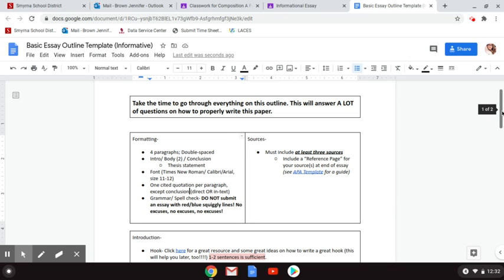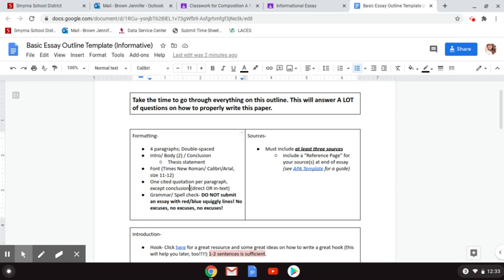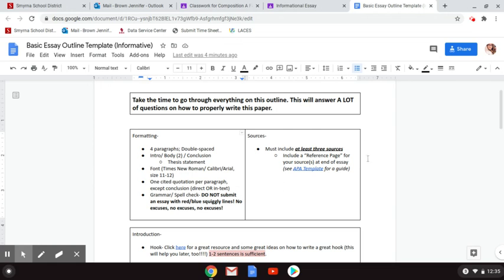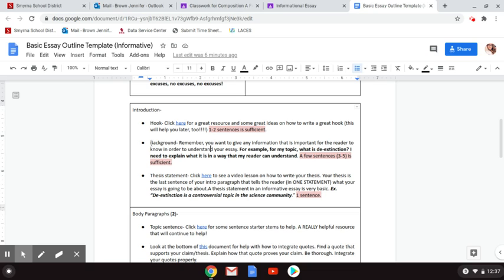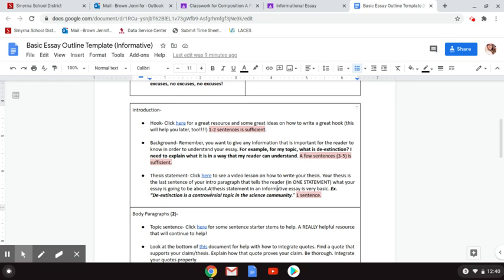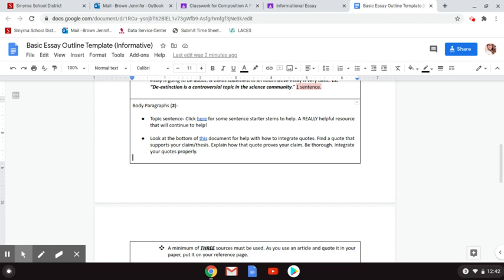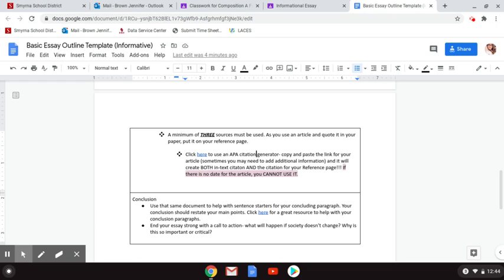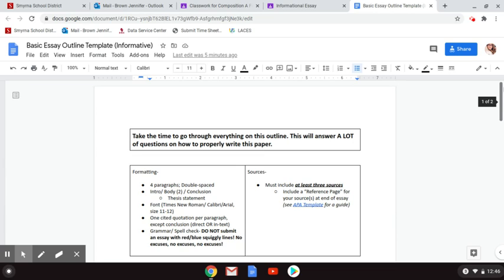Basic Informative Outline Template Explanation